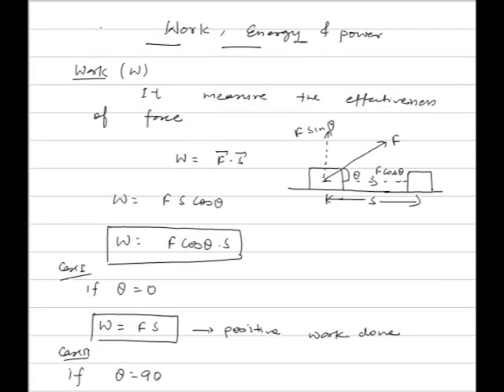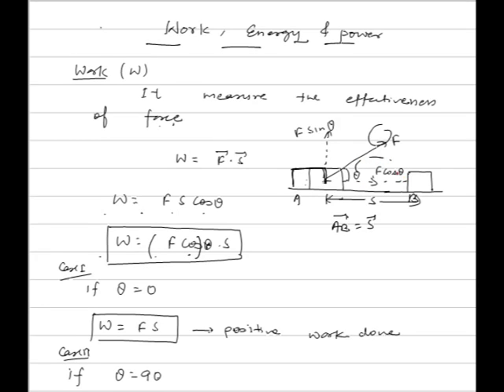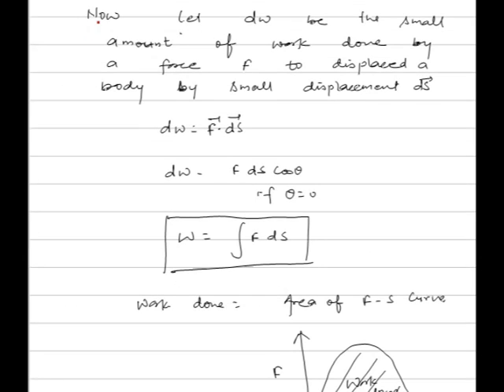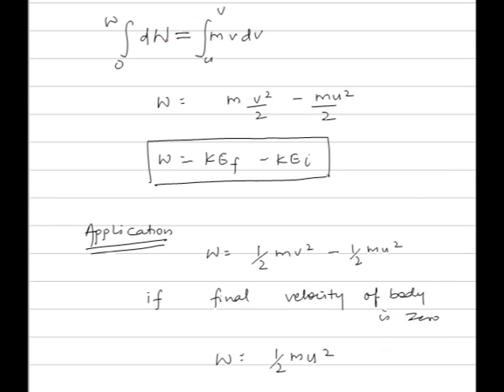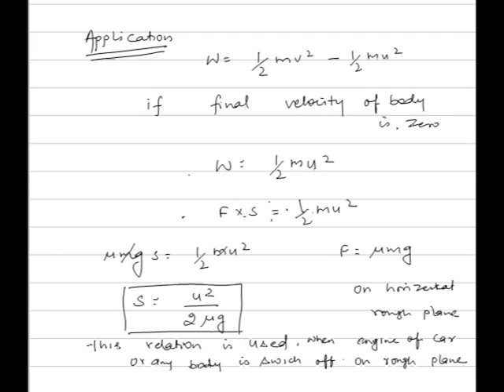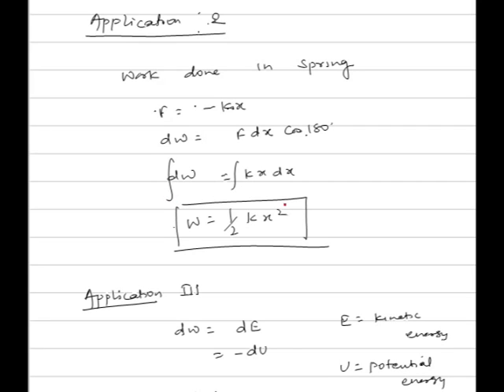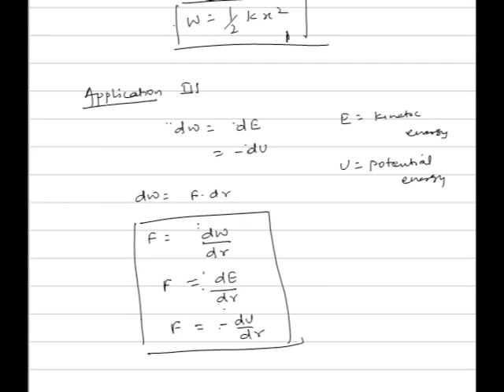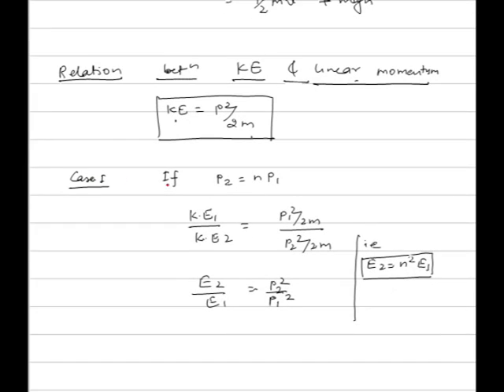Work Power Energy 1